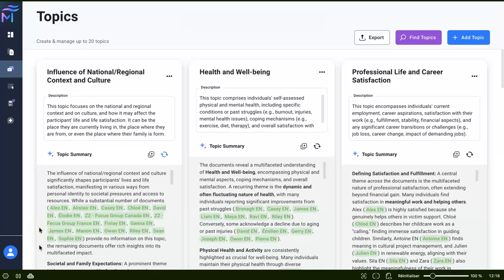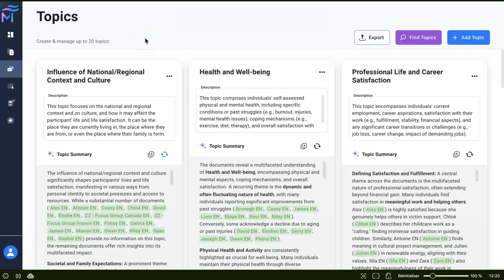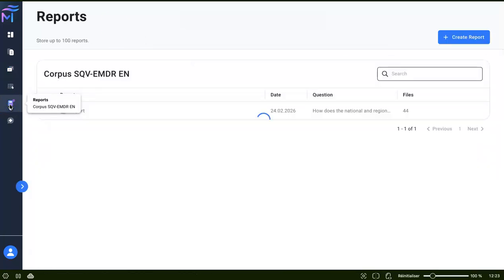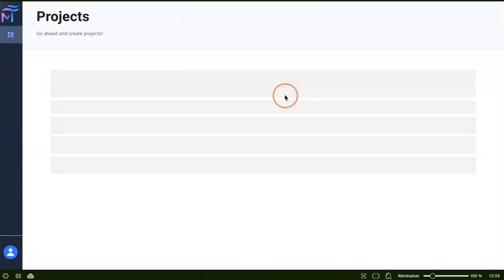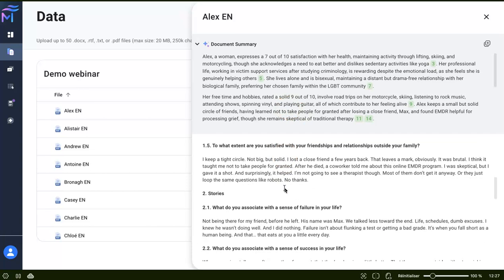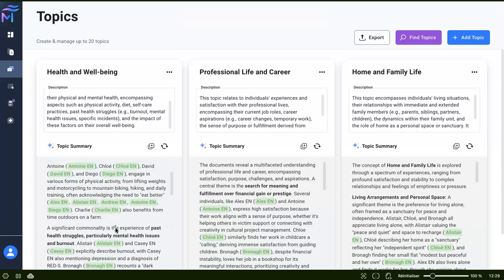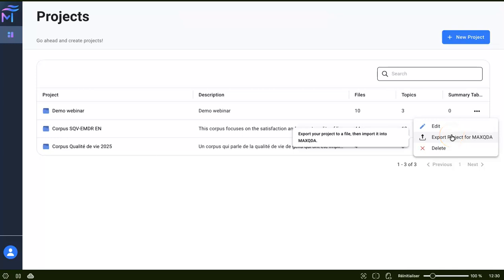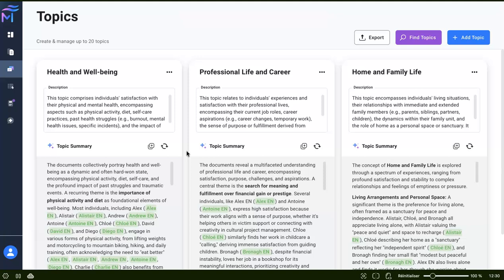What is TailWind, and why it's AI Assist's perfect teammate?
📢 In this video, I introduce TailWind, a new web-based tool from MaxQDA that can be really helpful with the thematic exploration of a project.

👉🏼 Introduction to AI Assist
👉🏼 Summarising with AI Assist
👉🏼 Coding with AI Assist
👉🏼  'Chatting' with your documents
👉🏼 Automatic Transcription
👉🏼 AI for qualitative research, a word of caution

Note: The software is periodically updated by Verbi Software. These updates involve the addition of new features, and slight changes in the appearance. Slight details may therefore change between the interface you see in the video capsules and your own version of MaxQda, but these are small details that won't hinder your progress.